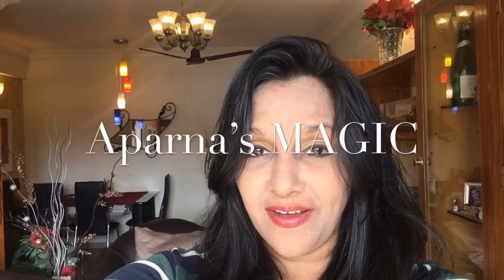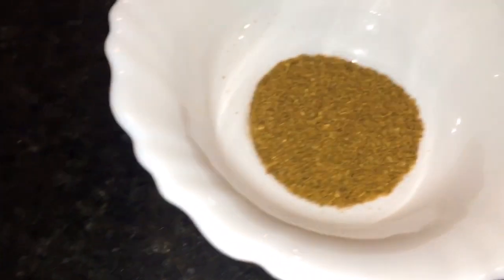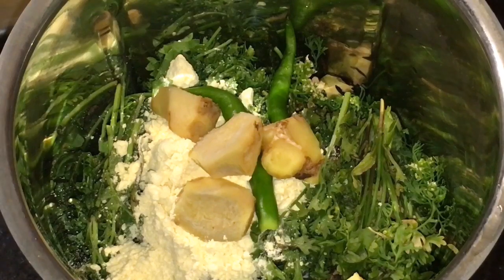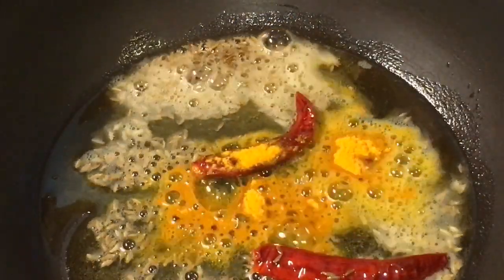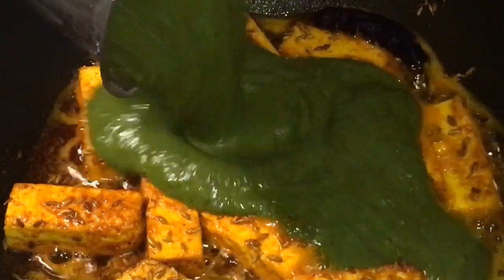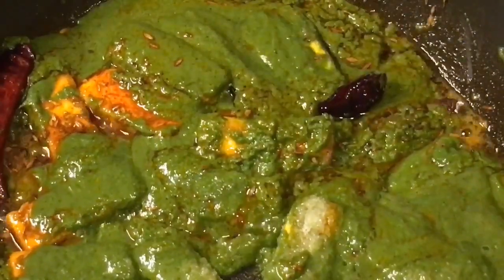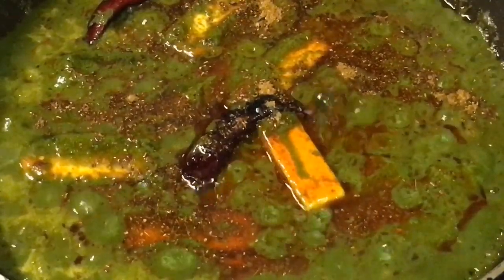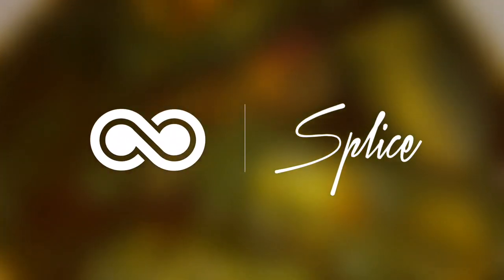Paneer Hara Masala Dhaba Style/ No Onion No Garlic (Aparna’s MAGIC episode 273)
How to make Paneer Hara Masala Dhaba Style/ No onion No Garlic/ Masala paneer/ Cottage cheese Recipe

Ingredients
Paneer (cottage cheese)-300 g
Besan (Gram flour)-1 tablespoon
Cumin seeds-1 tablespoon
Green chilli-2-3
Turmeric powder-1 teaspoon
Kashmiri red chilli powder-1 teaspoon
Red dry chilli-2
Ginger-50 g
Coriander leaves- 1 bunch
Yogurt (Dahi)-2 tablespoon
Hing (asafoetida)-1 teaspoon
Ghee-1 teaspoon
Oil-2 tablespoon
Salt according to taste